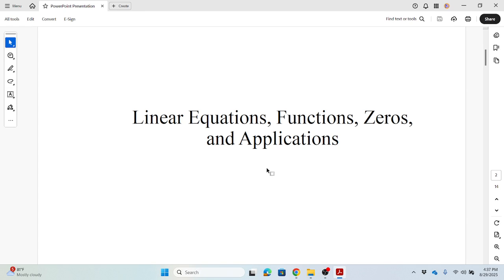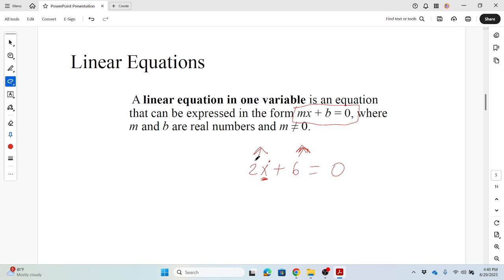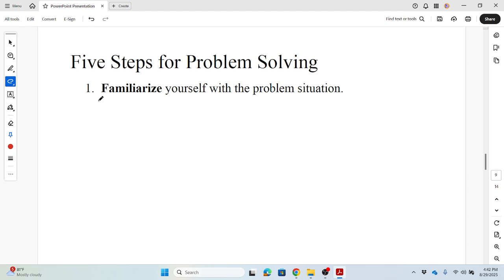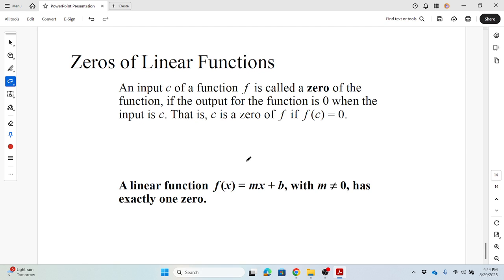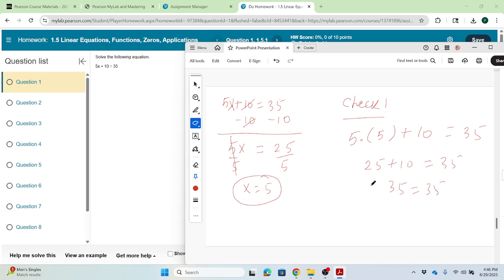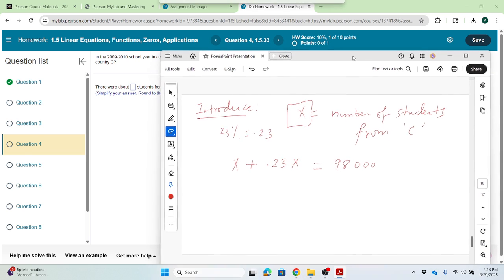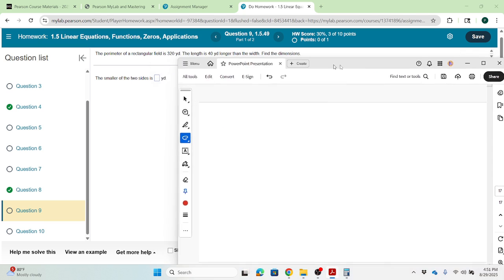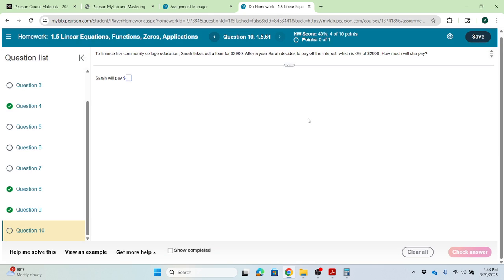Linear Equations, Functions, Zeros, Applications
Solve linear equations and application problems.